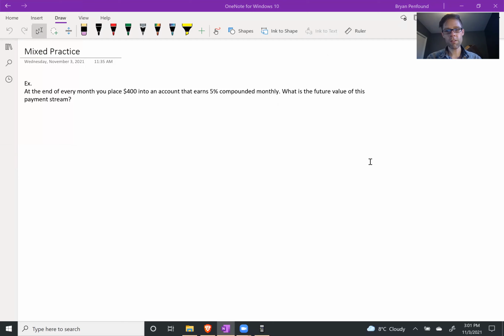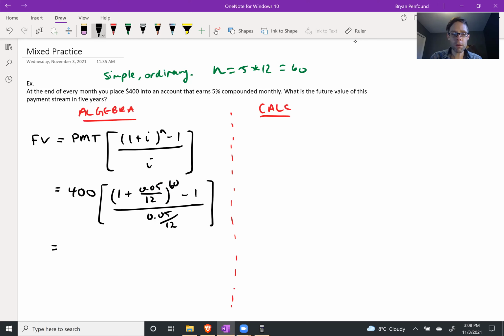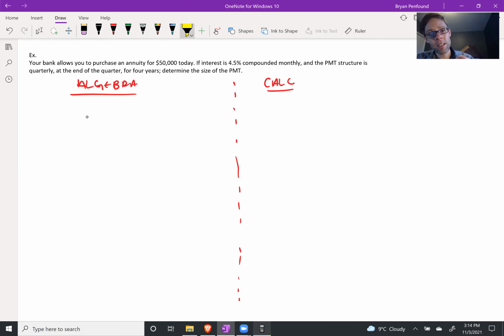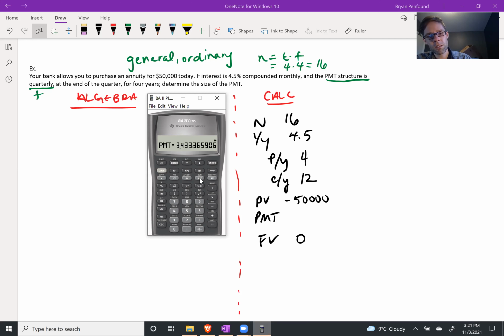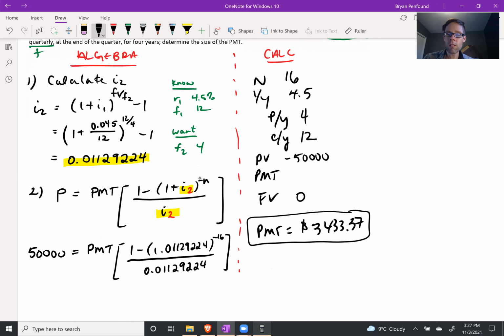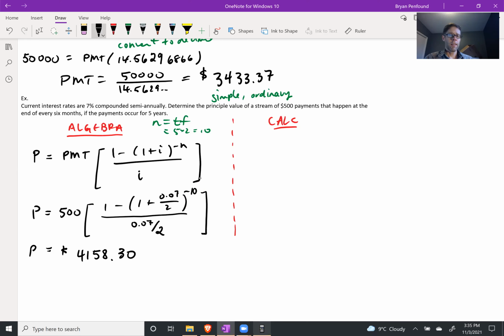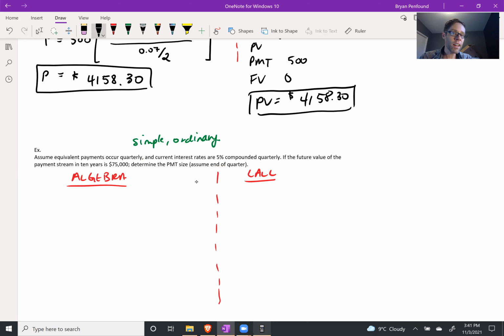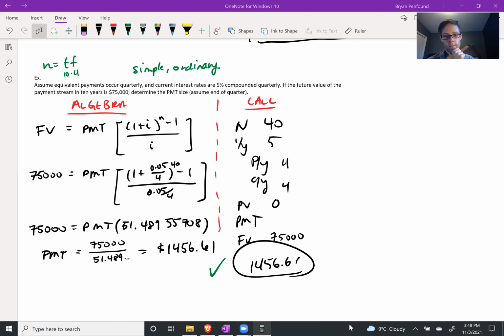Nov 3 - 114/004 - Mixed Practice